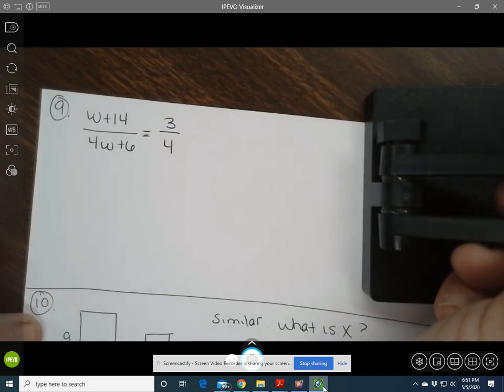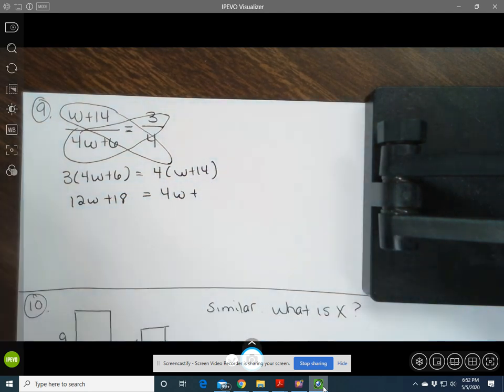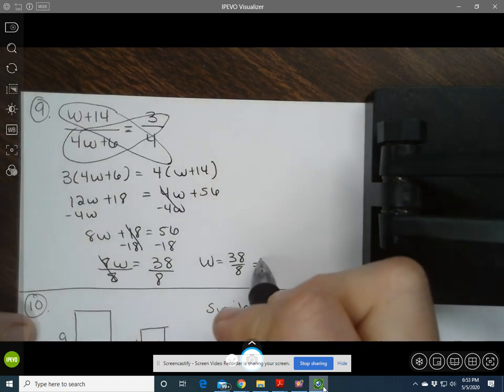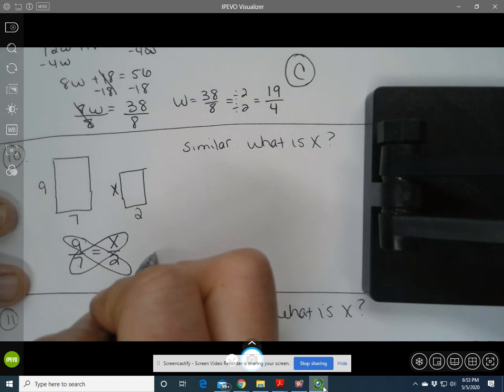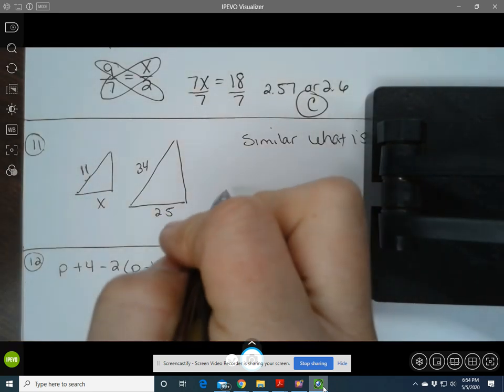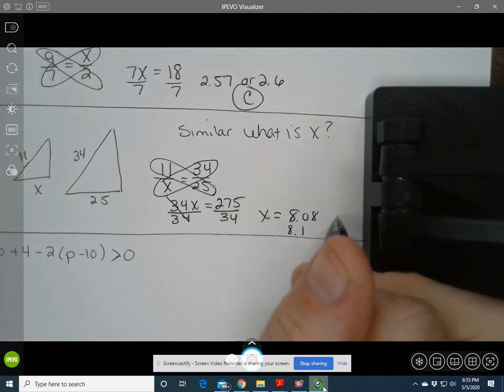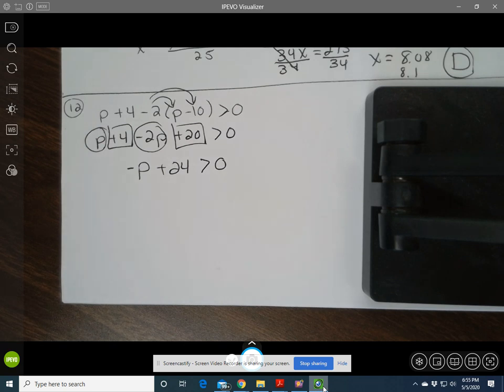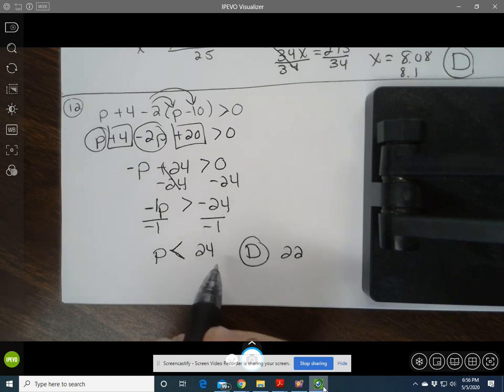Untitled: May 5, 2020 6:56 PM